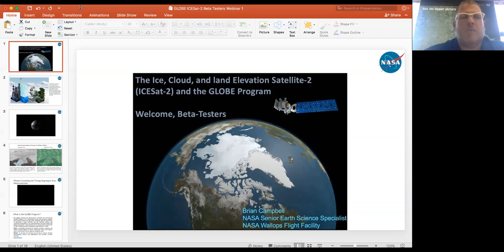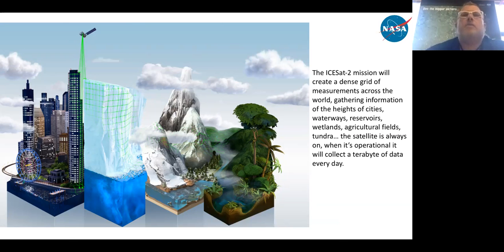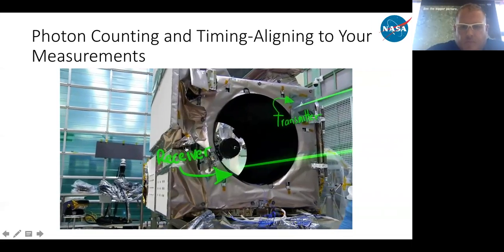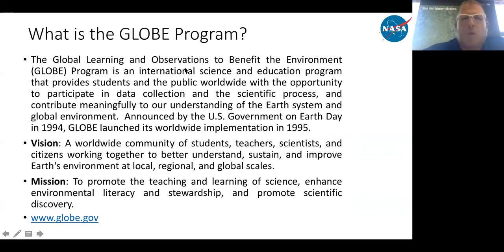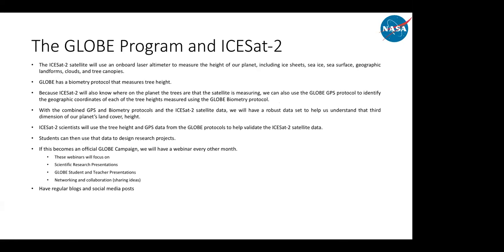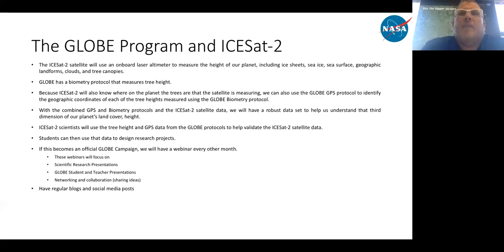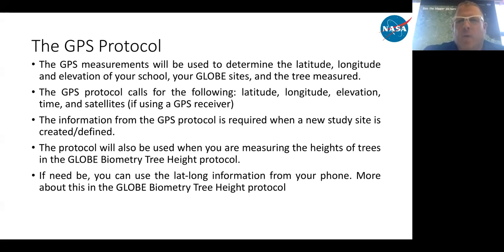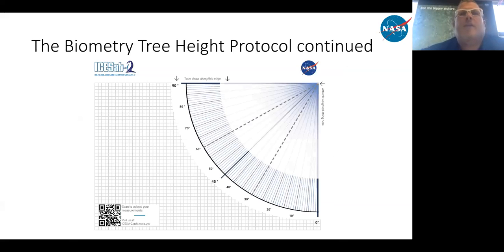ICESat2 GLOBE Beta Testers Introductory Webinar 1022017